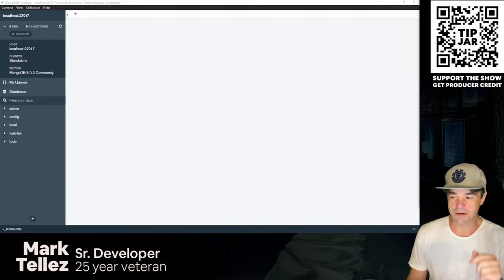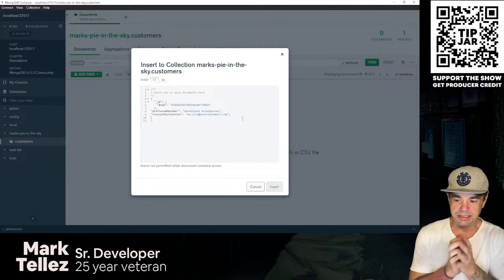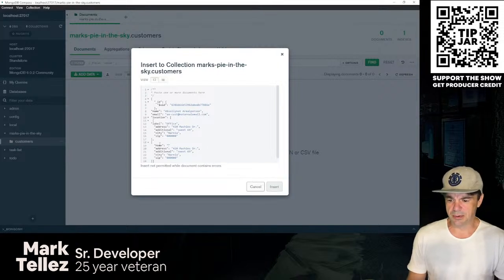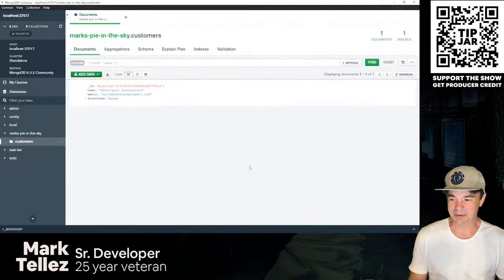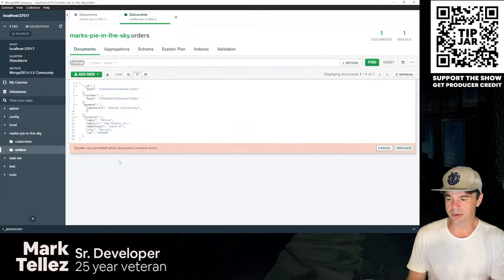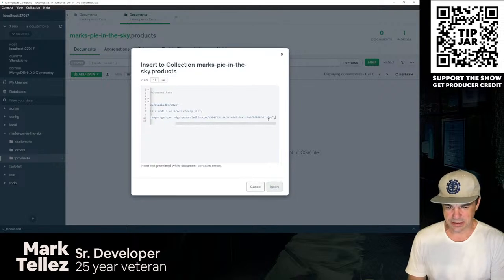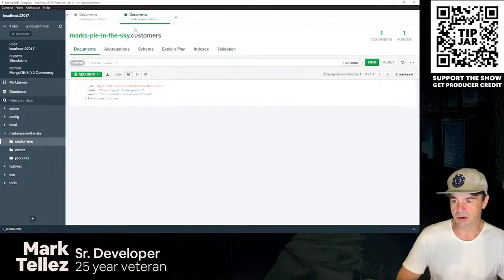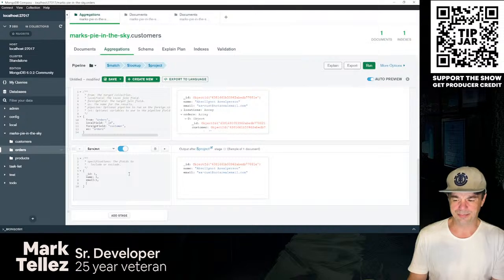[day3] Databases and CRUD - SQL and MongoDB (2022)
Have you been laid off, or maybe you feel like you picked the wrong major in school, or maybe you are tired of driving a truck or being a cop, or teaching school, and instead you really want to learn to become a web developer or programmer?

You can get a better web development education here at no cost then you would at a university or expensive BootCamp. My name is Mark and I have been a web developer for over 25 years now and I am an expert in JavaScript, having been writing it since 1997.

Let me be your web development mentor as I teach you JavaScript, ReactJS, NextJS, CSS and TailwindCSS, MongoDB, SQL, crypto, and a whole lot more! Classes are every day, Monday through Friday 9am to 1pm Mexico City time, and again 7-9pm.

We are starting FROM THE BEGINNING are our goal is to demystify and simplify the tools and skills needed to make web pages and build modern mobile first, web applications by breaking things down into simple steps, and to explain everything in detail along the way.

Please consider supporting Mark and Web Dev Courses through our